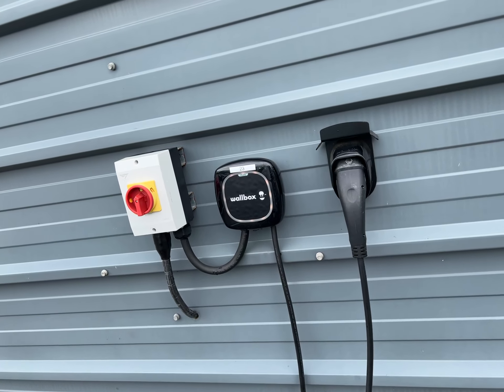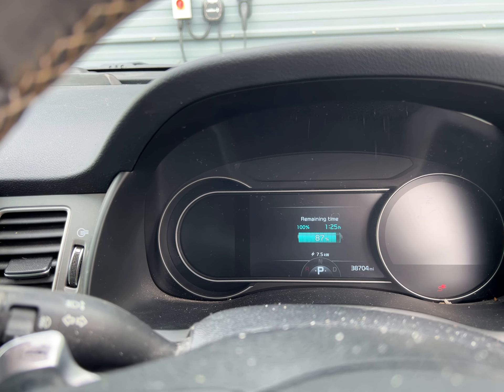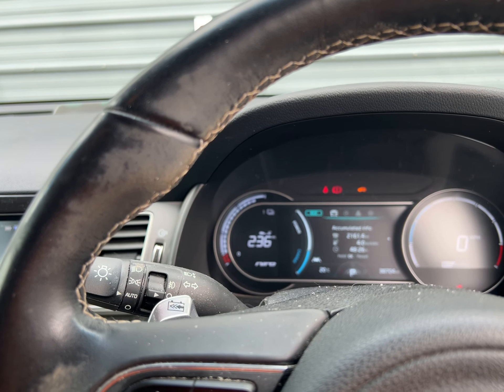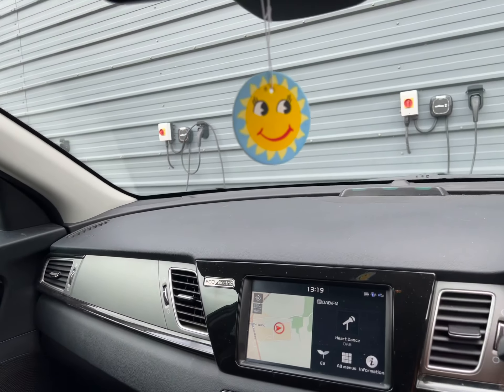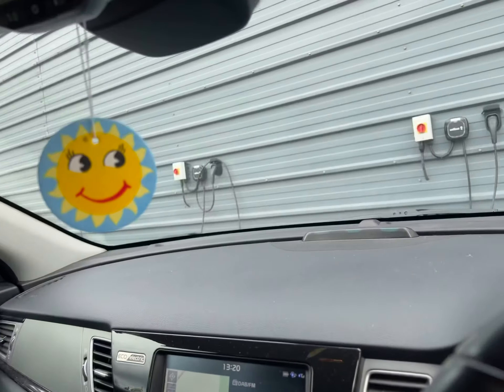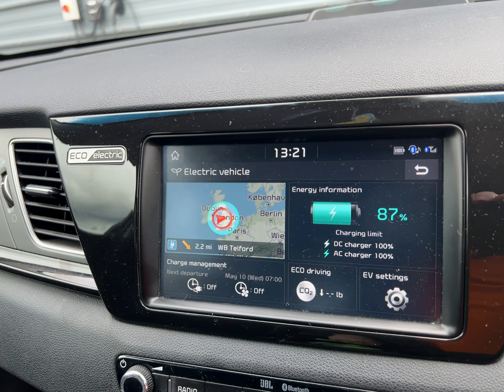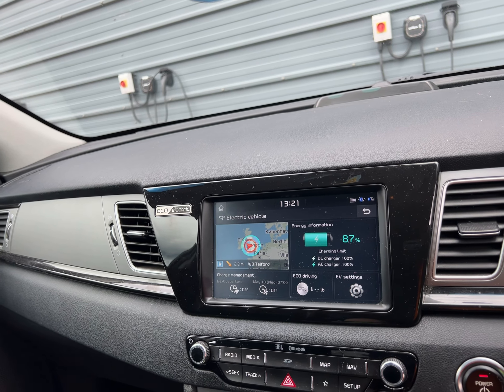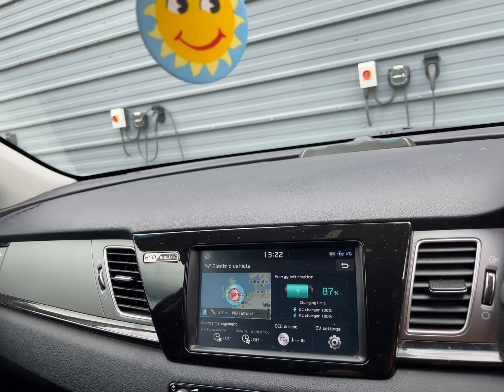Kia E Niro 2019 First edition, 4 year 38k review